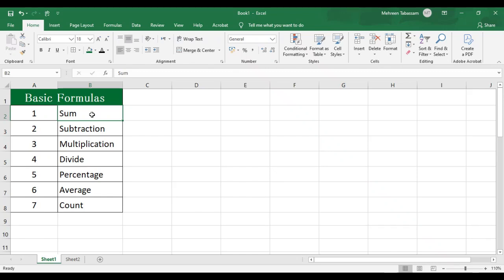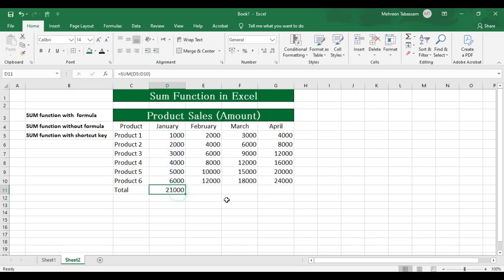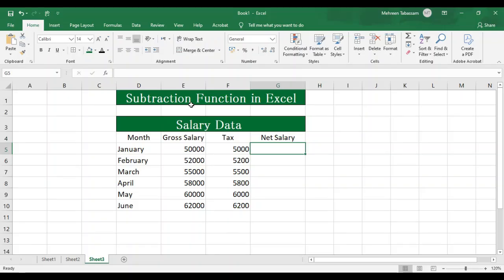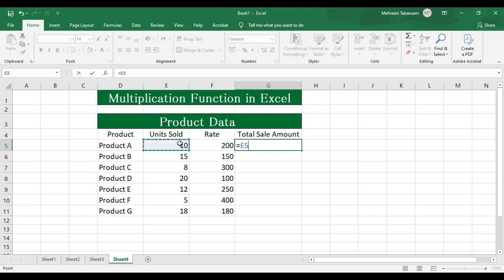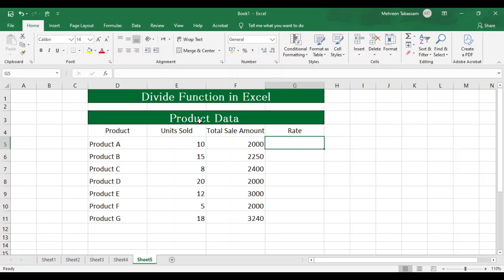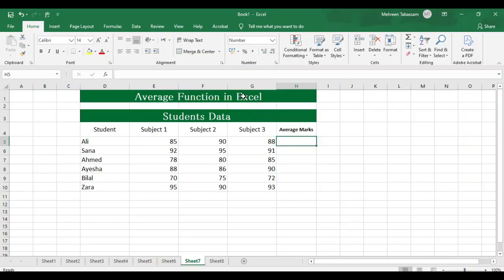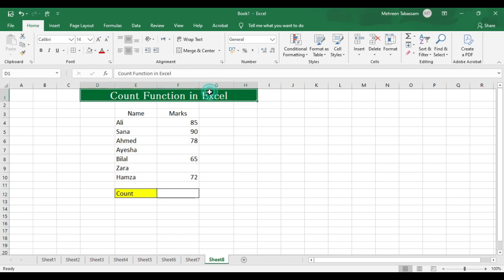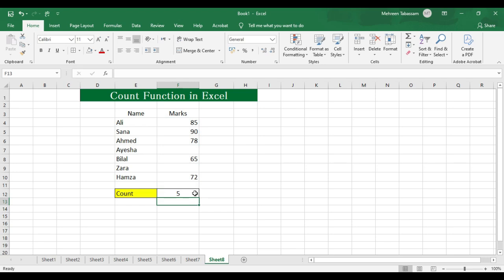All Basic Formulas and Functions of Excel you must know || Basic Formulas in Excel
This video includes topic of basic formulas of Excel which covers the following.

3 Easy Ways of Sum Formula in Excel
Subtraction Formula in Excel
Multiplication Formula in Excel
Divide Formula in Excel